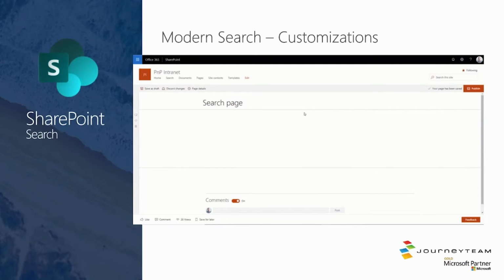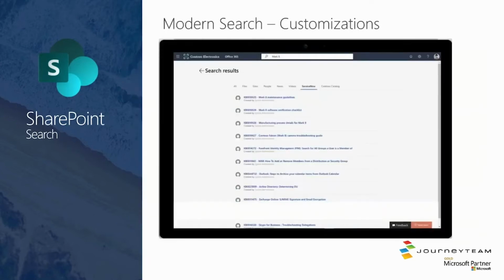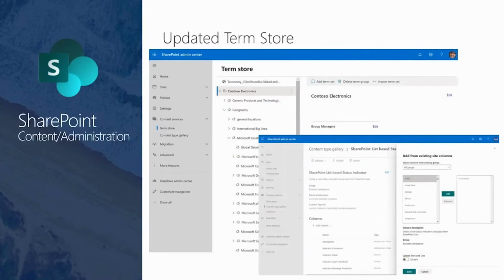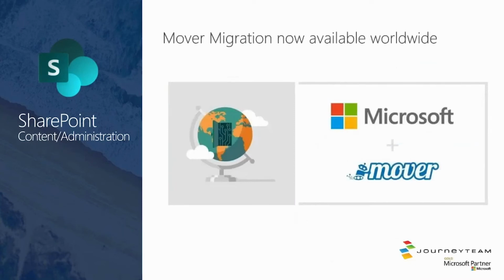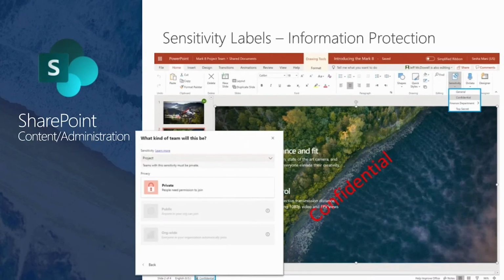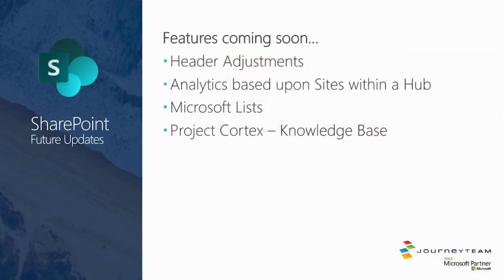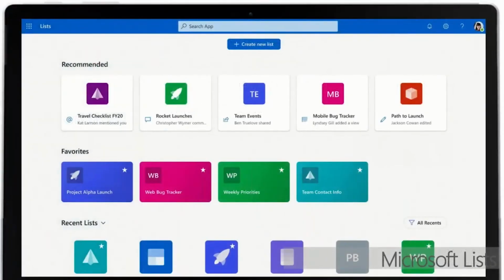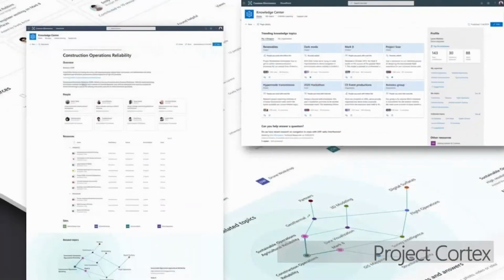Microsoft SharePoint New Features & Updates | Q2 2020 Tech Insider Update by JourneyTEAM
| Watch this short video to learn about the latest updates to Microsoft SharePoint in Q2 of 2020

MICROSOFT SHAREPOINT
Modern Search is now customizable. It used to be locked down. We used to have to be in the classic experience to use refiners and customize the search experience. Now we can build our search pages, it’s fully extensible, and it’s open-source. If you can see the search bar in the suite bar at the top of your Office 365, you can do this. You can hijack the search box, send it to a custom search results page, and go from there.  We now have connectors. We can point data from service now.

Coming Soon – UPDATED TERM STORE
These are classification types across the SharePoint system. We are getting an updated UI (user interface) for the Terms Store. This is a value add but it’s tied to something bigger upcoming with Microsoft: Project Cortex. The updated Terms Store supports Project Cortex.

MOVER
Microsoft purchased Mover and it is now available worldwide. Mover has sync capabilities! JourneyTEAM has done multiple migrations with Mover. We can do delta syncs. This is a free product from Microsoft that helps migrate from file shares to on-prem. Or, we can even go from within intent.

INFORMATION PROTECTION AND GOVERNANCE
Information protection and governance is for sensitivity labeling and retention policies. We can classify as a record and we can secure within Tenant. We set rules and policies around retainment, disposal of records and leverages. There are some scanning capabilities, we can auto classify content within your ecosystem, and then ultimately have audit trails around records and content. This is a really in-depth and powerful tool in securing content, specifying information as records, and handling them appropriately. This is important for keeping longevity in time, and also regarding deletion and meeting the requirements that so many of us have to follow.

(Video shows an example of classifying the sensitivity of a PowerPoint document, and also provisioning a team.)

FUTURE THINGS IN SHAREPOINT

• Header Adjustments

• Analytics based on sites within a hub

• MICROSOFT LISTS: This is a quasi-new app. It is really powerful. It has the capability of very rich UI, lots of templates, integration into Teams, SharePoint+ and you can provision from either ecosystem.

• PROJECT CORTEX: This is Microsoft's approach in a space of knowledge management and repositories. This has power taxonomy to classify and label data. The #1 Achilles Heel in all projects was that you have powerful data, but you have always had to label the data and tag content. Project Cortex is machine-learning AI. When uploading documents into SharePoint, Teams and even documents within Outlook, Project Cortex auto-classifies content. It has interactive cards, glossaries, improved search, the taxonomy is improved, the rules and models to auto classify content is improved. This is a major game-changer.

JourneyTEAM's May 2020 Tech Insider Update reviews all of the latest product updates and releases from Microsoft. Watch the full May 2020 Tech Insider Update

Browse our complete Q2 2020 Tech Insider Update video playlist to view the specific product updates most relevant to your company

JourneyTEAM is one of the top Microsoft partners specializing in SharePoint. We can help you with integration document sharing, mass editing, storage, customizable intranet, public sites, and data. Don't let migrating your data be a hassle; we have been down that road and break it down into manageable tasks and have disaster recover protocols to protect your organization.